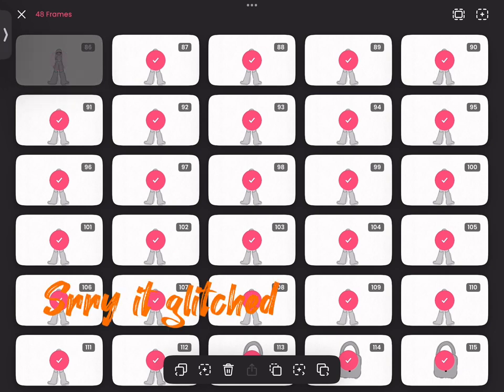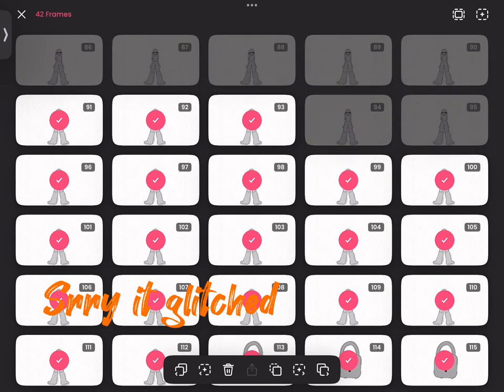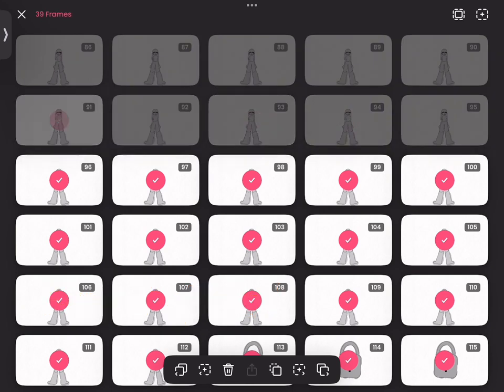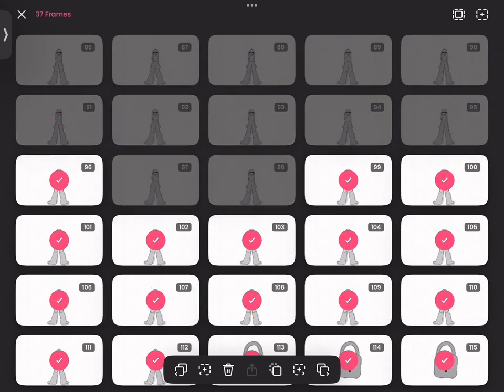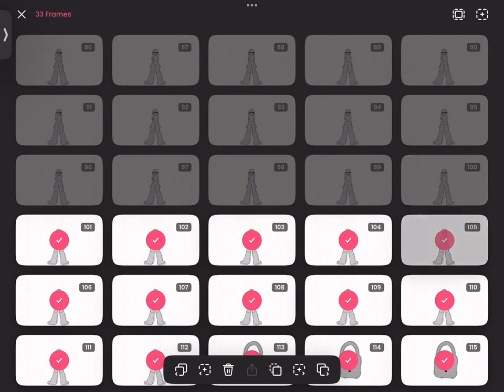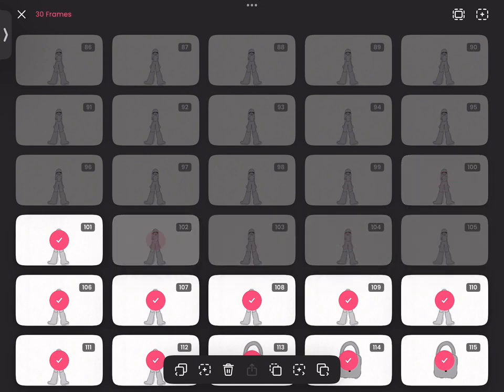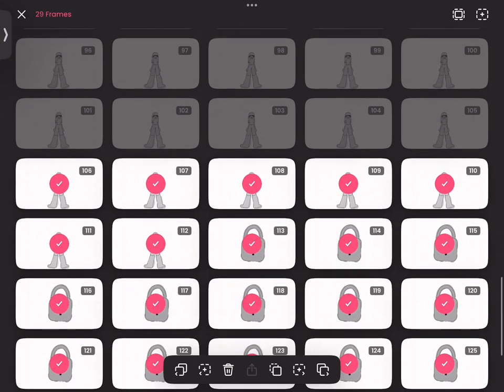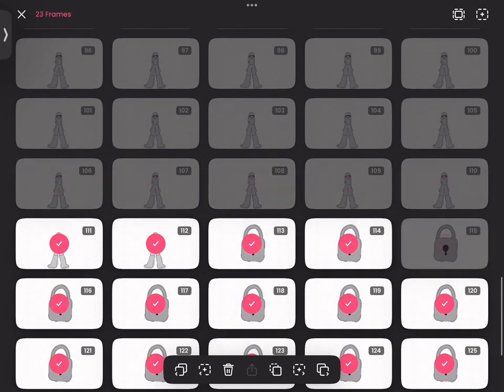Try guess what I’ve been up to (Pls read description)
Heyo bet ya can guess huh? And hey if ur reading this thx! Ok any ways why I wanted u to read the description was an apology:
I’m sorry if  the audio if weird I think it might just be my head phones,but if it does sound off blame Yt cuz it was fine when I recorded it and fine while I was editing sooooo yeah not sure why but Yt bugged up the audio.
Oh and also I would leave a link to the original song but…Idk how so if ya know I’d appreciate u telling me in the comments.